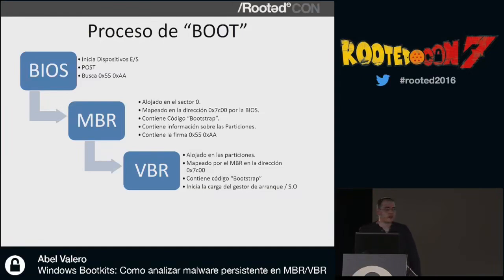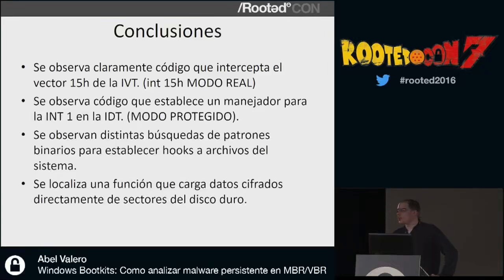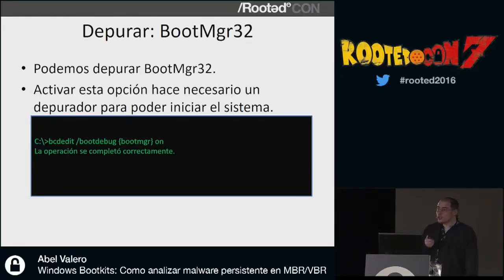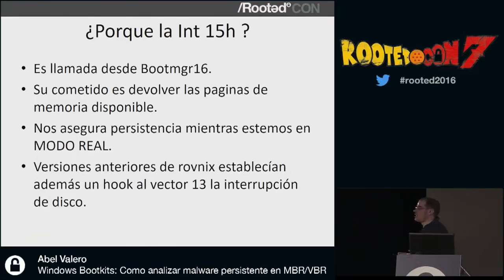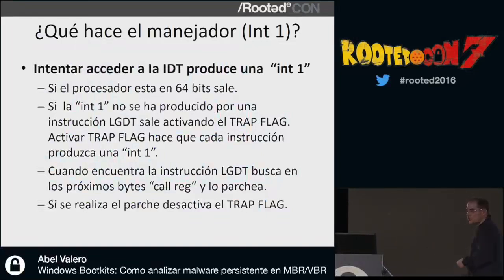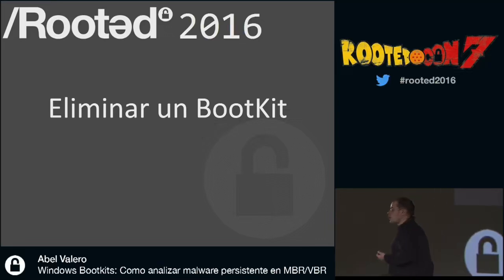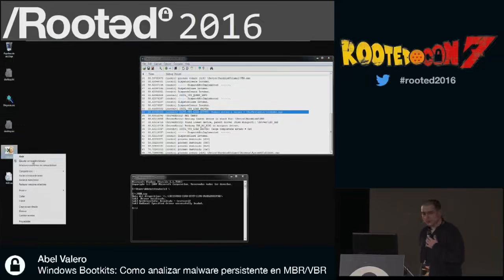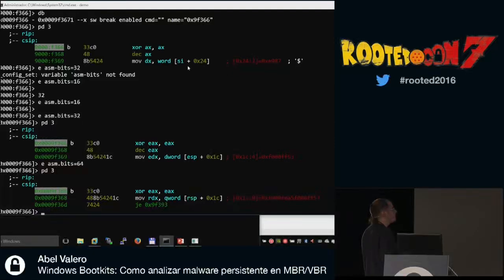Abel Valero Windows BootKits Como analizar malware persistente en MBR VBR